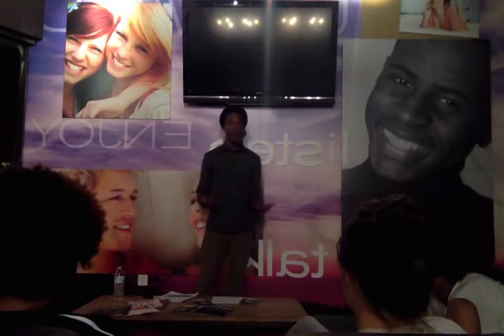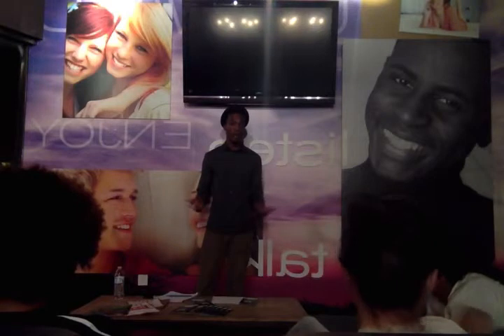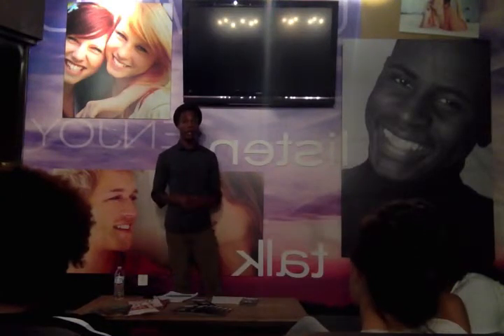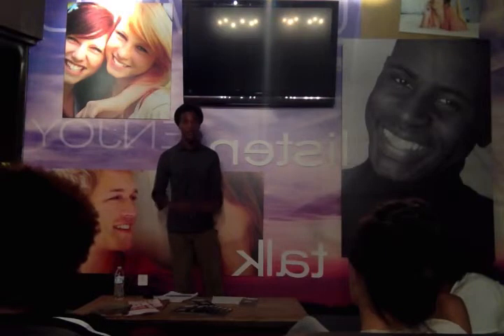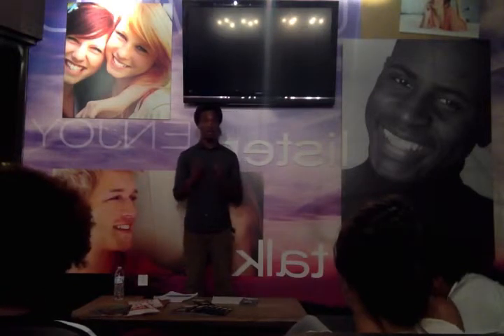Demonstration Speech (COMS 1030 Public Speaking)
Demonstration Speech for COMS 1030. Ohio University.